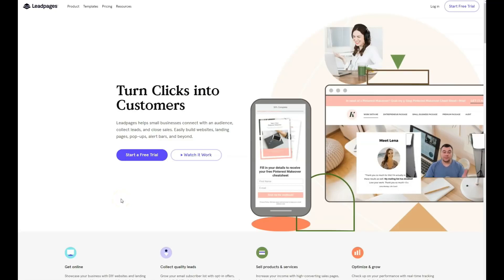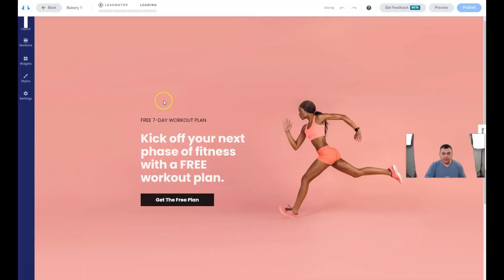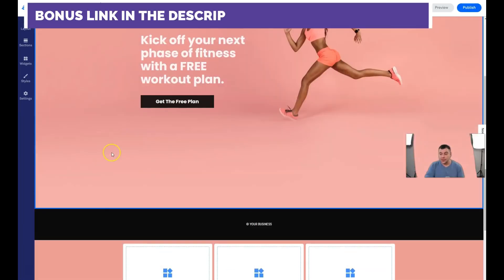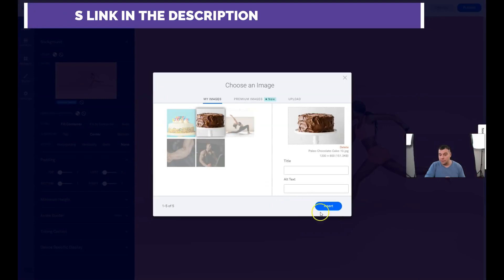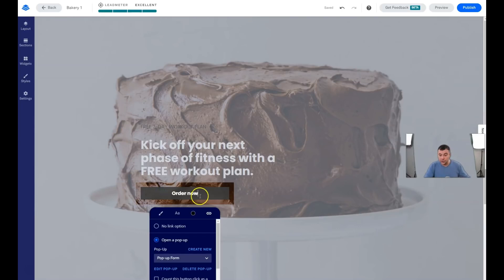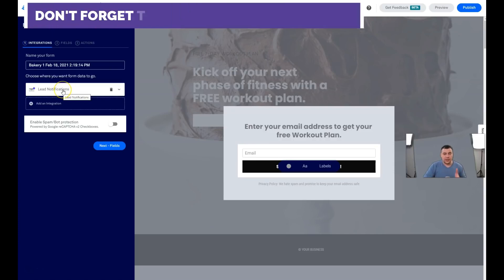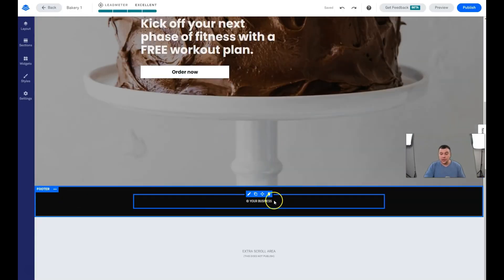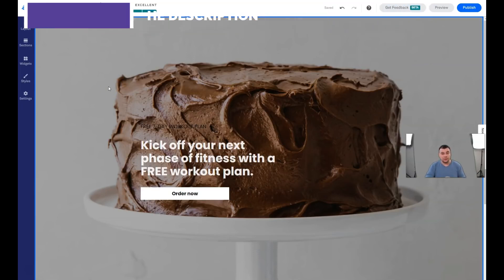How to Create a Great Website For Business ✅